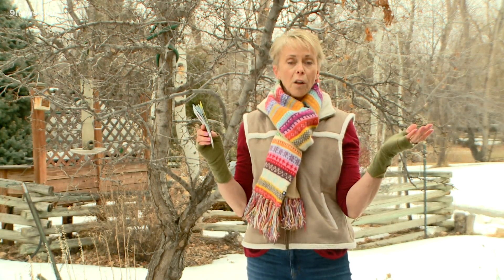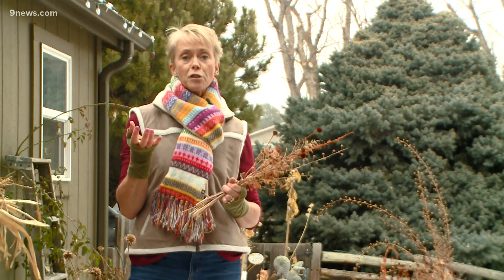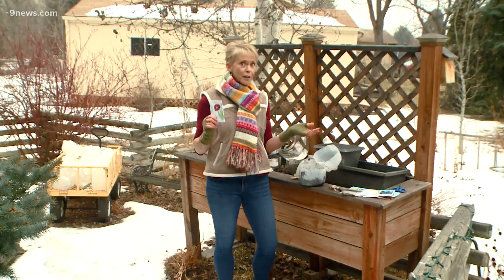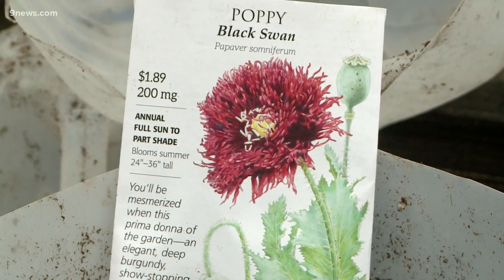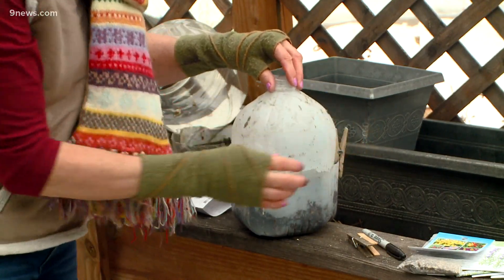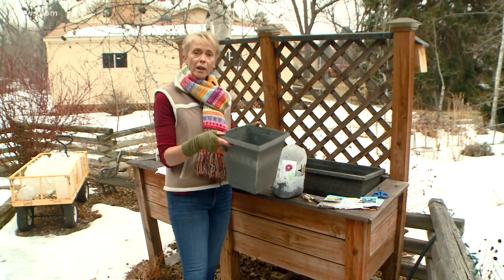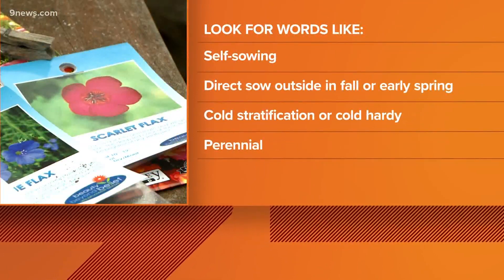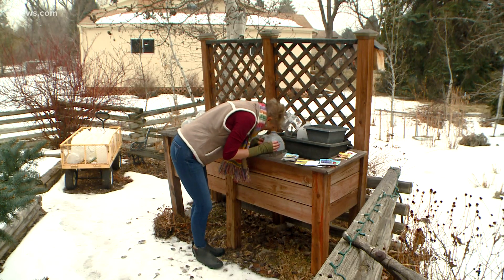The best seeds to plant for spring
You don’t have to have a large garden space to grow many of these plants. By using a large pot or plastic container you can do this on a deck or patio.

9NEWS (KUSA) is located in Denver, Colorado.